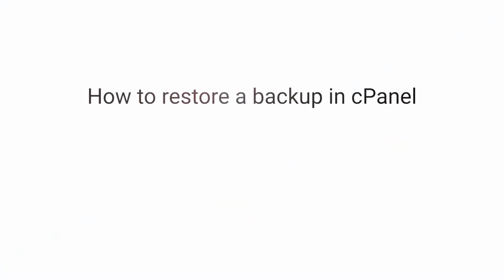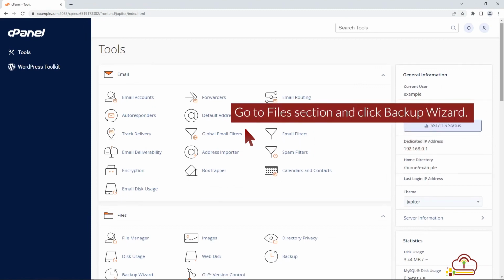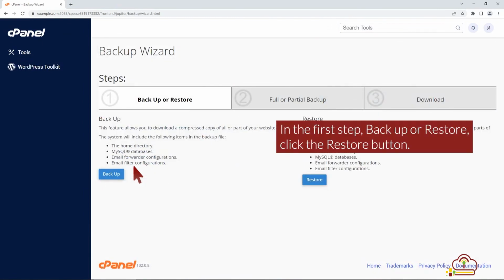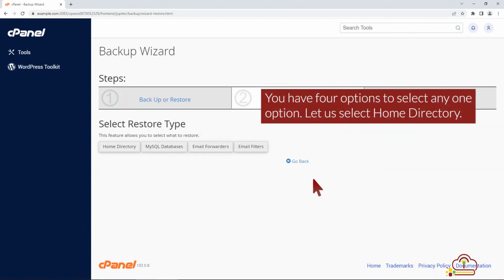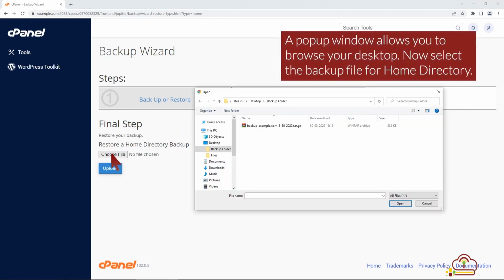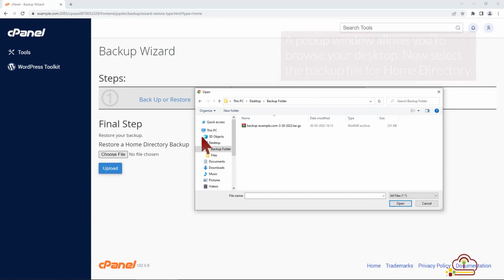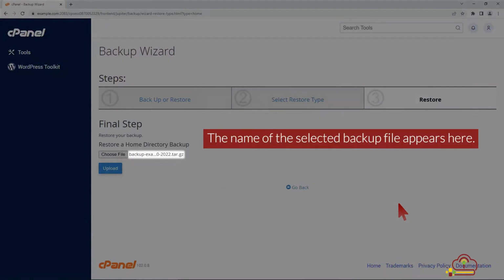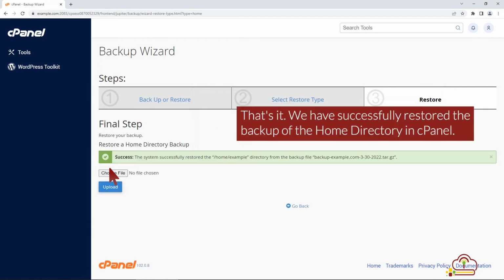How to restore a backup in cPanel with INTERPROWEBHOST